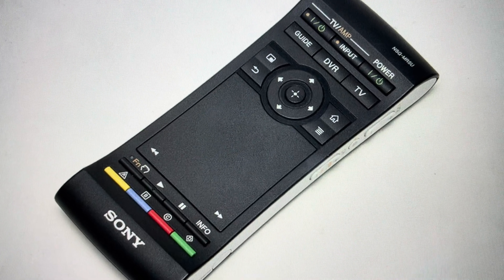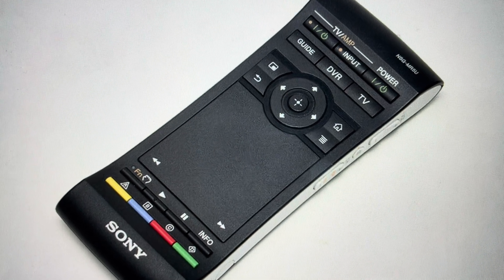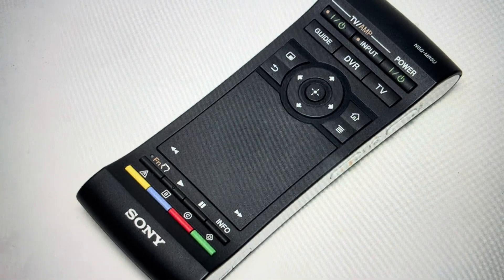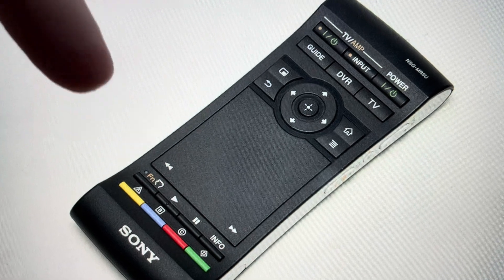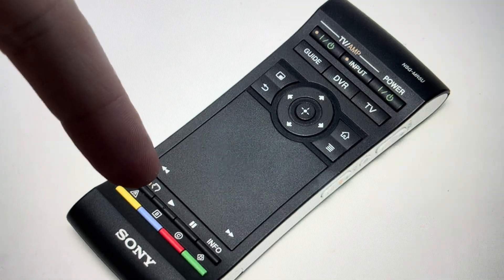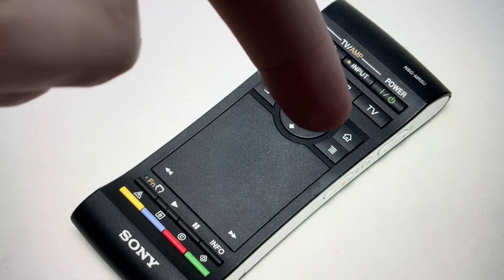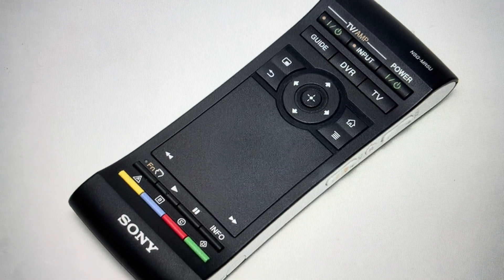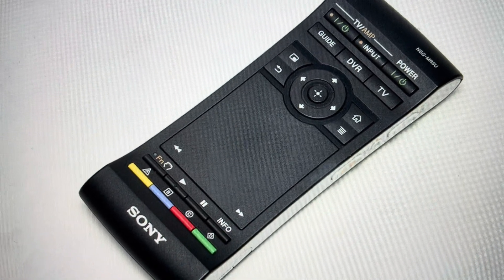Hard Reset Sony NSZ-GS7 Media Player Controller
How to troubleshoot or setup starting with a hard reset a Sony NSZ-GS7 Media Player Controller to factory default settings if it is not working or not connecting or if it is frozen or not responding, the factory reset is a good troubleshooting step. You can also restore the factory settings to setup your device as new. Found in the NSZ-GS7 Media Player Controller user manual.